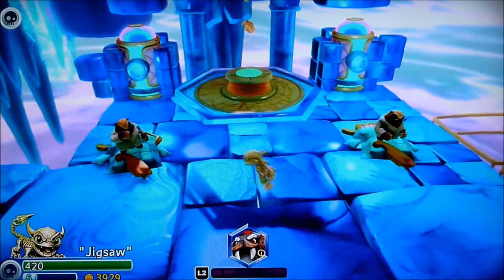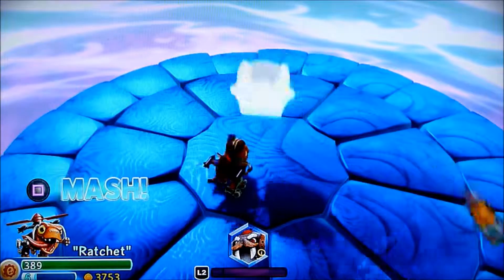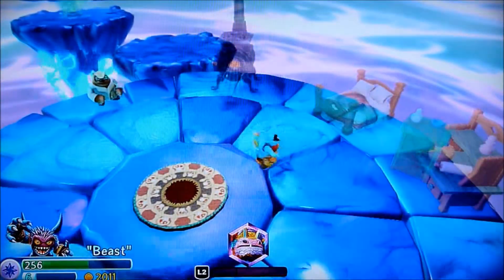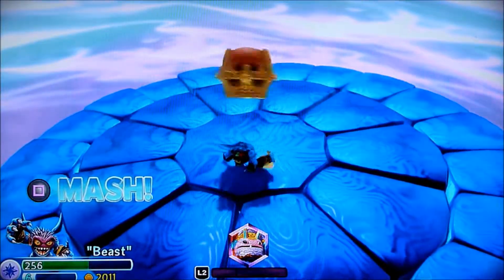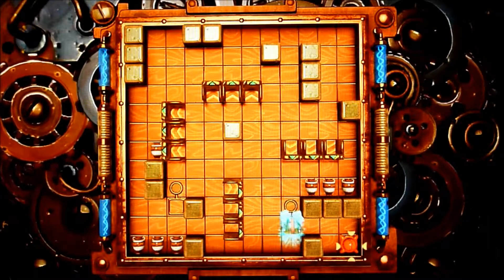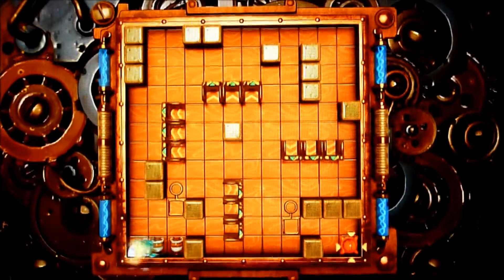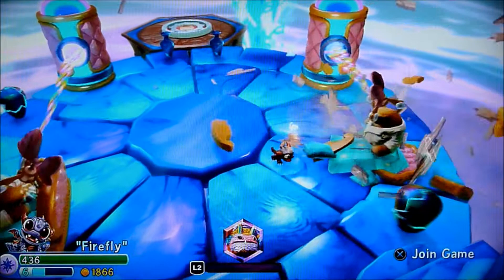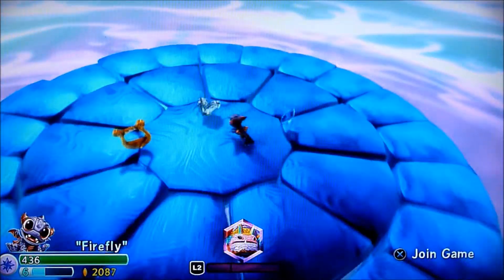Treasure Chests - Telescope Towers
Here is the location for all the treasure chests.